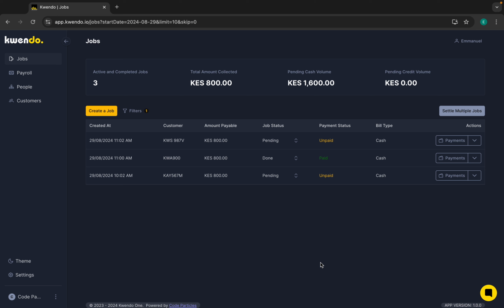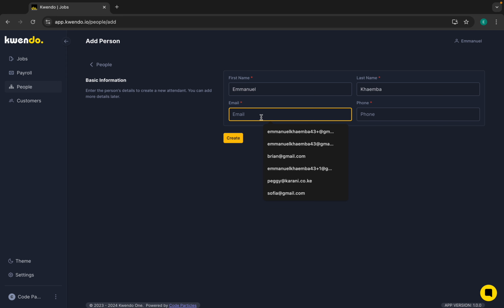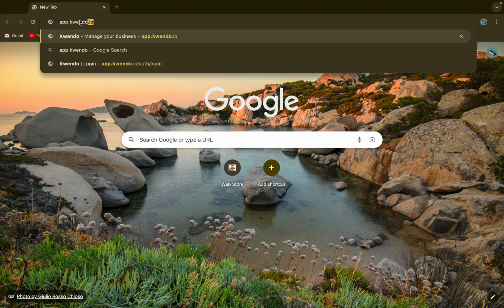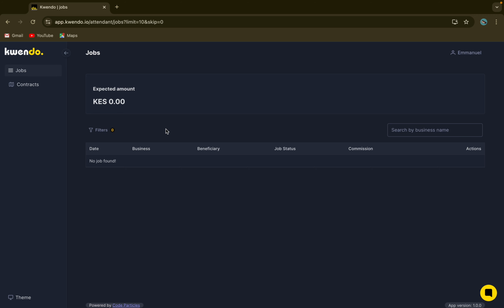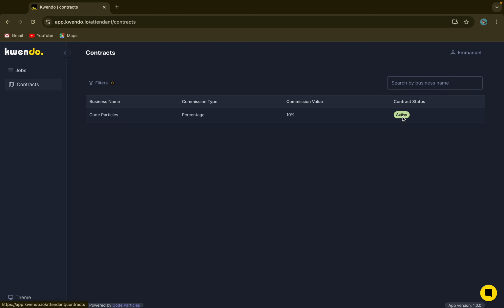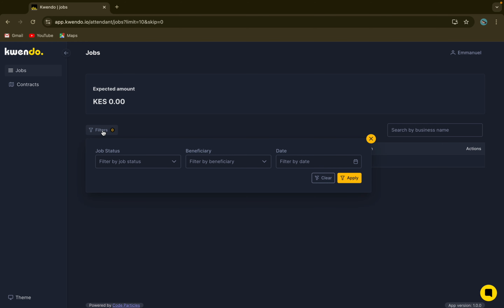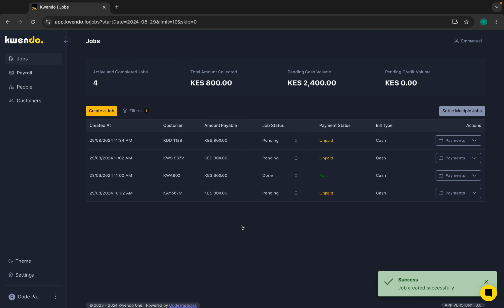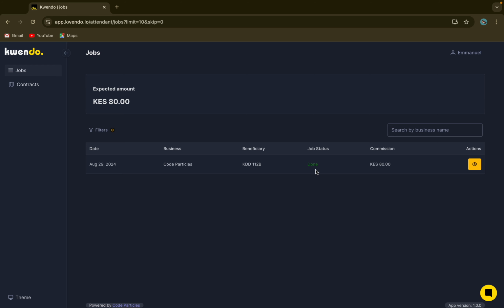How to create an attendant account in Kwendo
You can now have an account as an attendant, Learn how to create one.